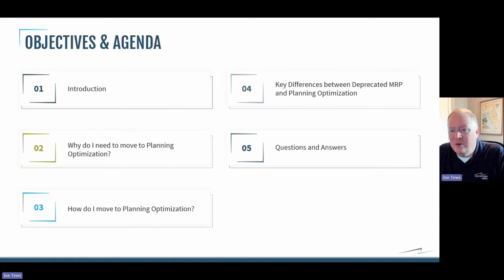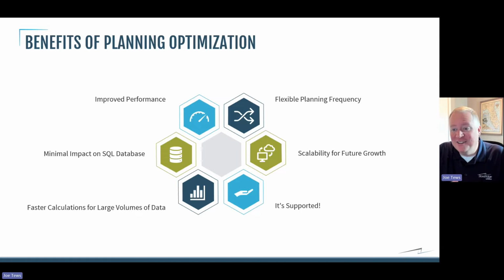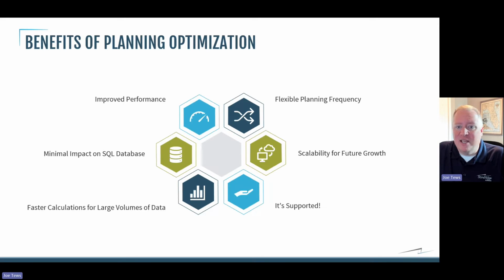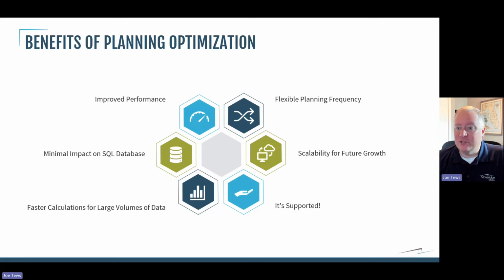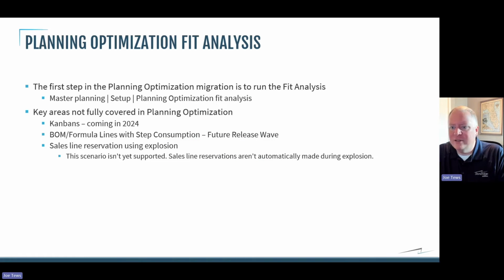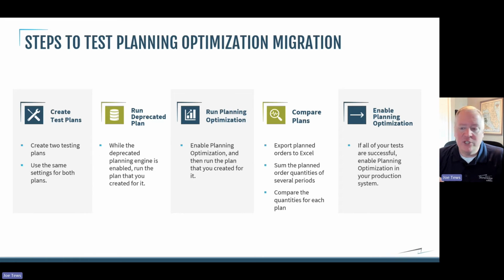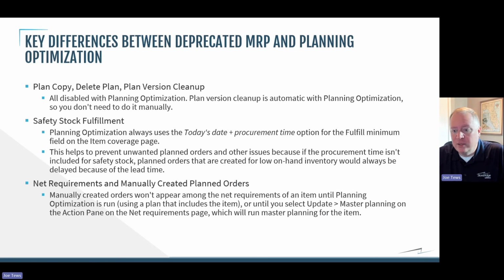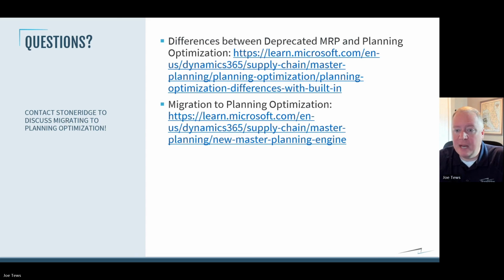Why It's Time to Move to Planning Optimization in D365 Finance and Operations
With MRP in full deprecation mode, it's time to move to planning optimization in D365 Finance and Operations to modernize your planning processes. In this video, Stoneridge principal consultant Joe Tews walks you through what you need to know and consider before moving to planning optimization.